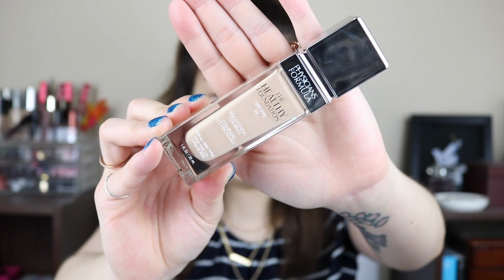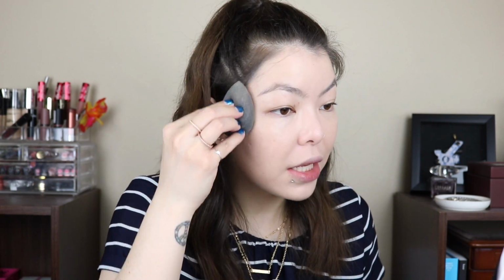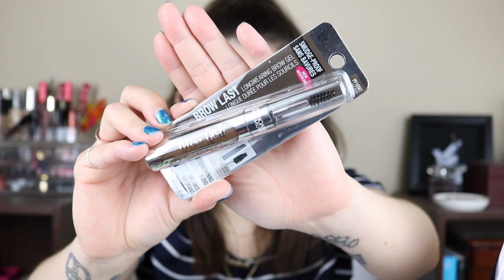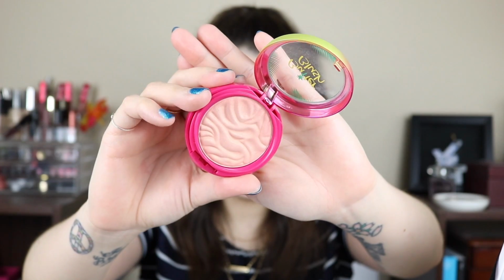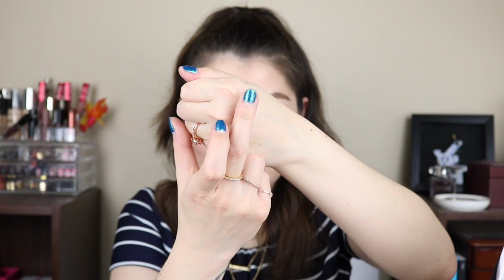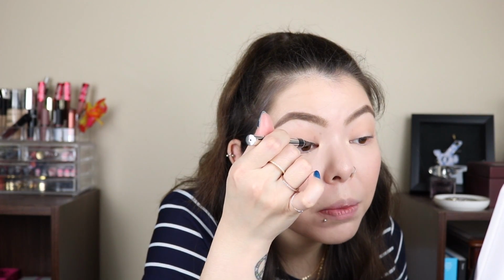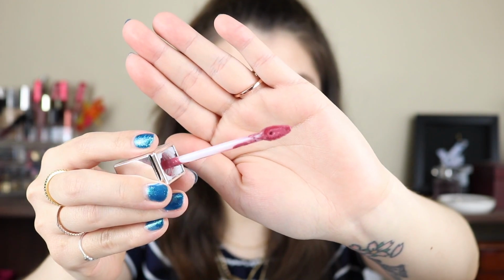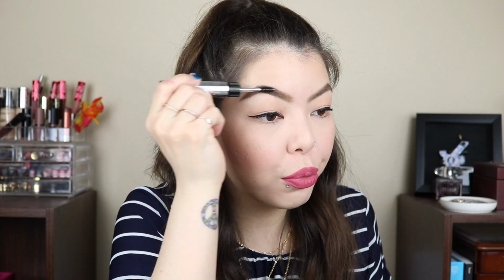FULL FACE PHYSICIANS FORUMULA | New & Old - HOLY MOLY!!!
Everyone loves a good drug store haul and I believe I just got some of the BEST drug store makeup!! I've never felt a formula as creamy and blend-able as some of these products here. What is your favorite Physician's Formula product??
XOXO Mikilea

Where I got my necklace from:
★Check out Chic Wishlist for Trendies😎

★Show me some love (or hate)🖤

★All views and opinions expressed in the videos are my own. I refuse to be paid or given free products for a 'good' review. I would also never push a product I don't believe in. This girl can only keep it real, for the sake of my sanity.

★End Screen
Frequency
TFLM - Lost in Your Eyes (feat. Anja)